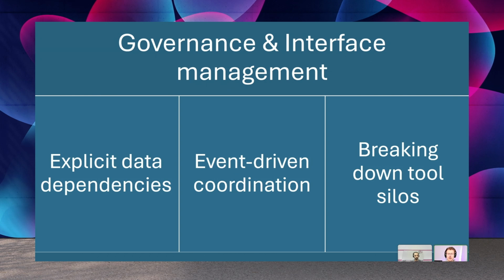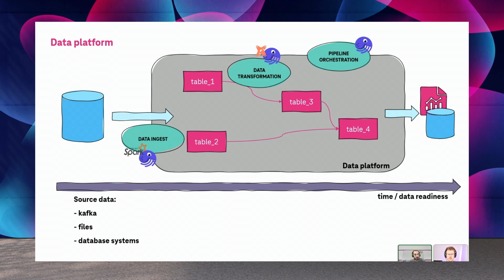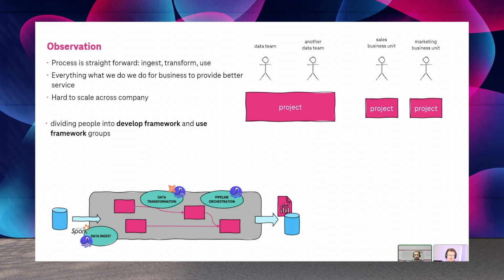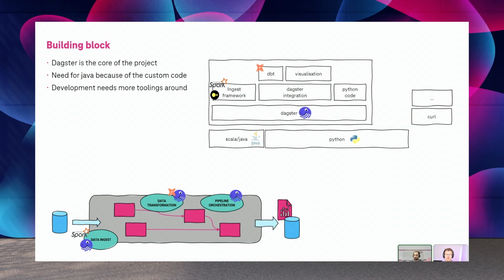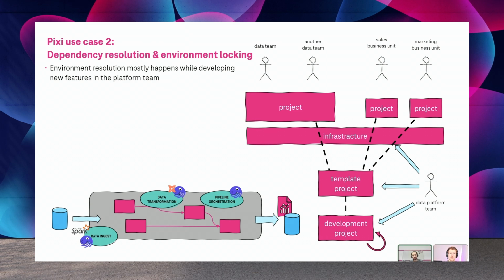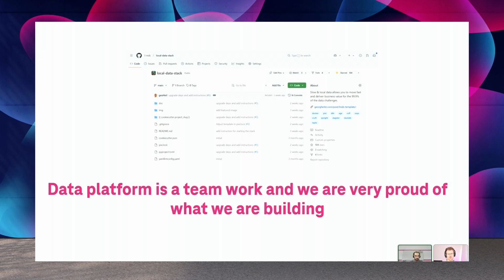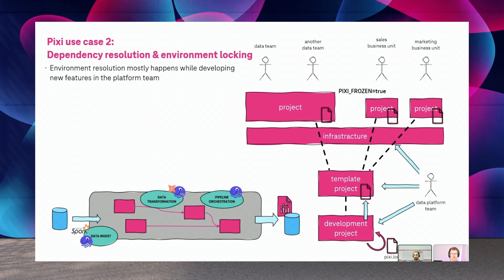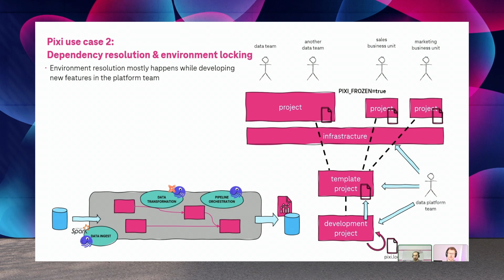Pixi powering Telekom data cloud – Show & Tell – January 31th, 2025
Show & Tell

Georg Heiler and Aleksandar Milicevic present how Magenta Telekom uses Pixi in their data platform. They share their experiences and show how pixi empowers the data infrastructure.

Chapters:
0:00 Start of stream
0:50 Introduction
2:06 Before state
7:45 The data platform
10:30 Observation
15:58 Building blocks
18:08 Where pixi comes in the picture
19:36 Pixi feature selection
20:55 Pixi locking
23:12 Pixi advantages
25:20 Template project
28:16 Questions